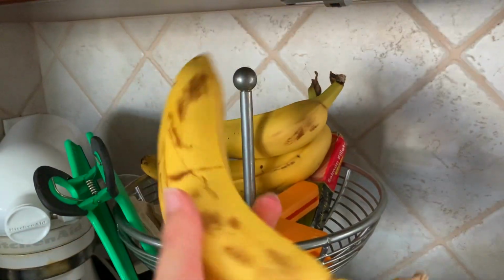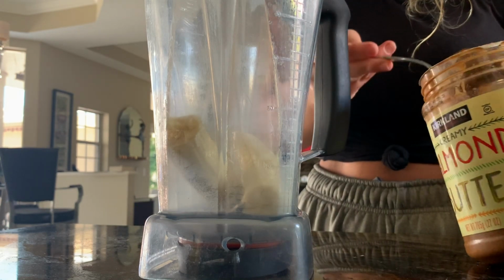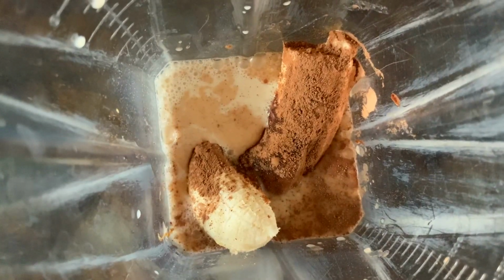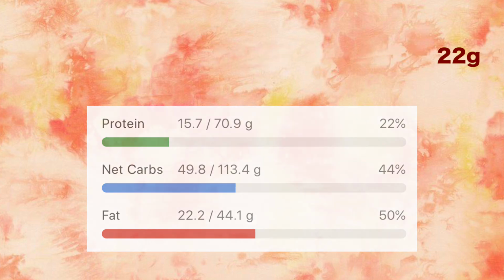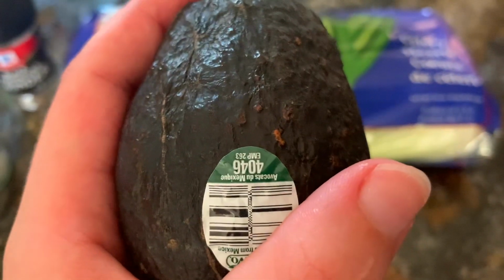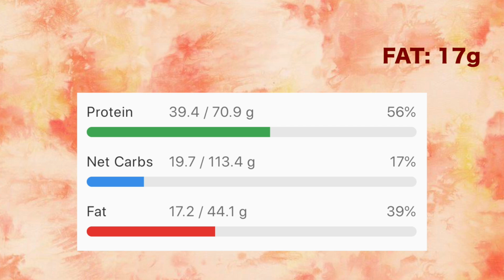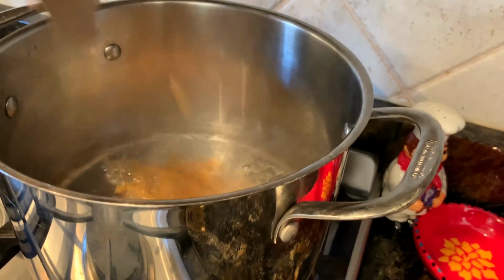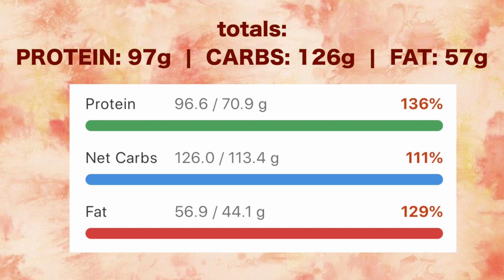WHAT I EAT IN A DAY *HIGH PROTEIN* | how i lost 10 pounds in a month!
Hello y'all, I hope you enjoy my what I eat in a day high protein to lost weight and gain muscle! I am currently doing the Chloe ting hourglass challenge and am trying to keep my eating a high protein and clean as possible! I hope you guys enjoy and get some ideas!

Most of the recipes are made up and don't have real measurements, oops :^)

In today's video, I show you what I eat in a day to lose weight fast and build muscle !